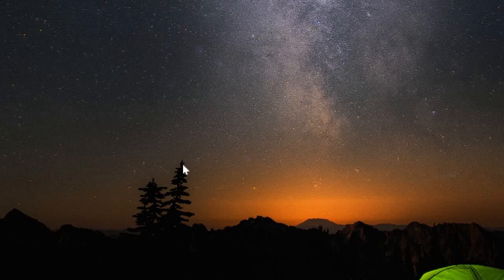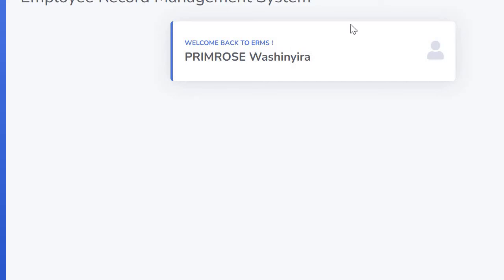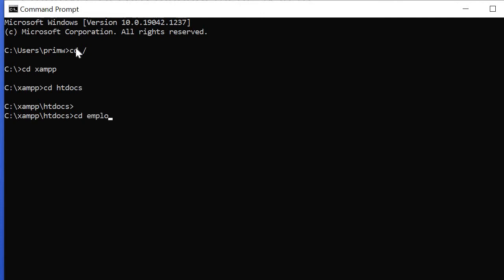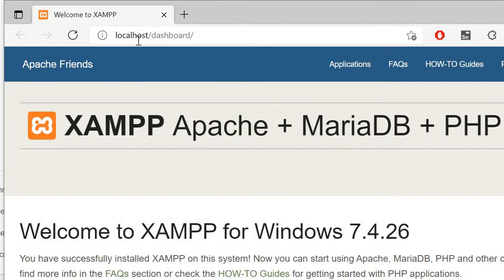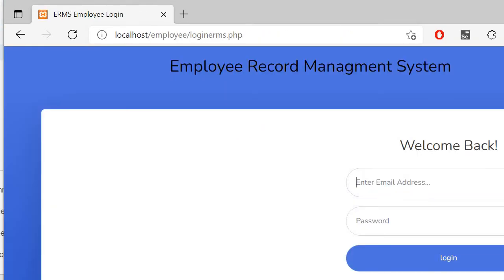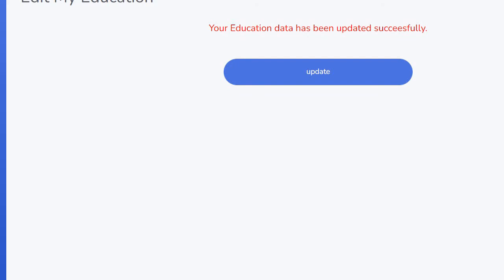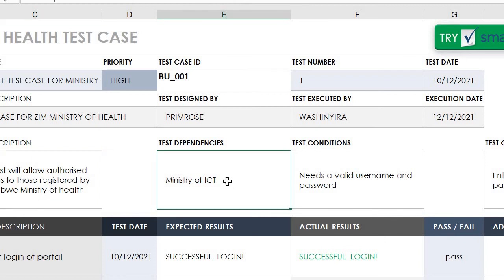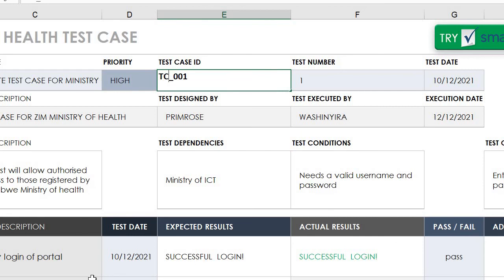SOFTWARE METHODOLOGIES RECORDING FOR PRIMROSE WASHINYIRA H210010V